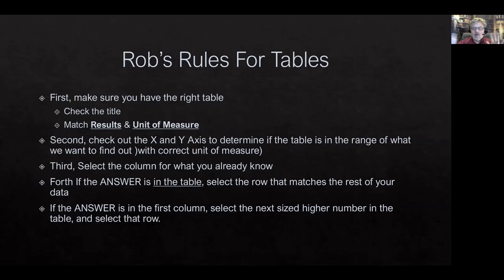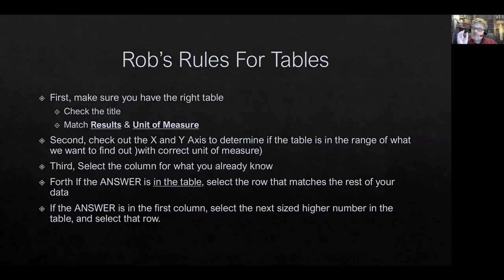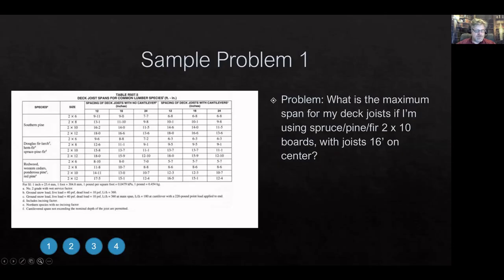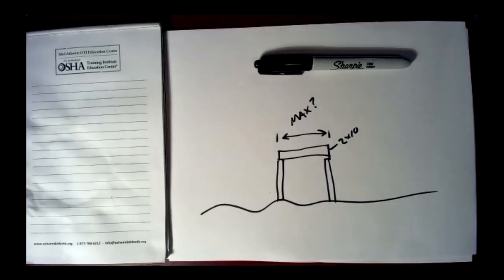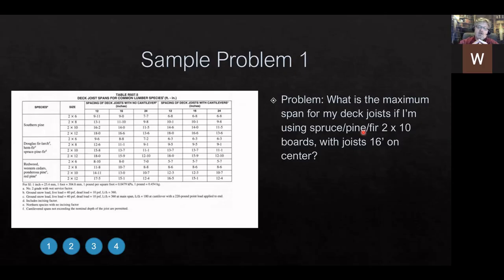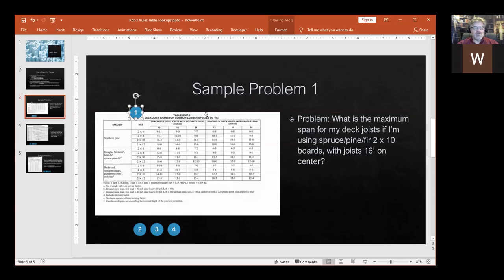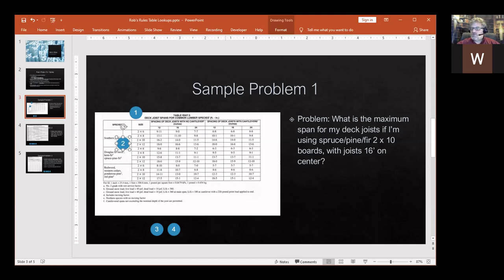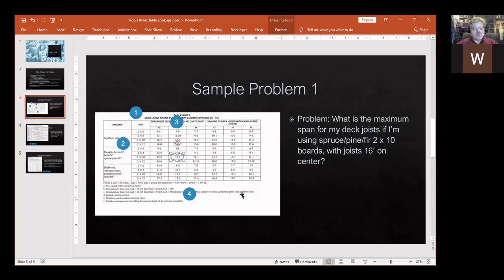Tables Part 1 Final